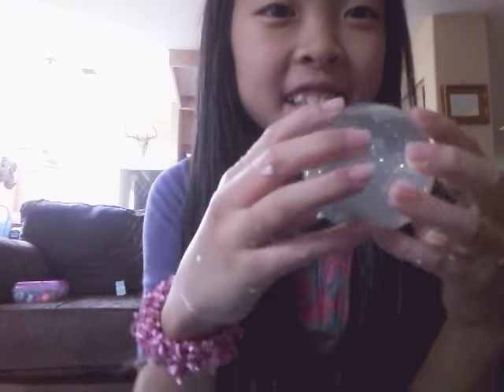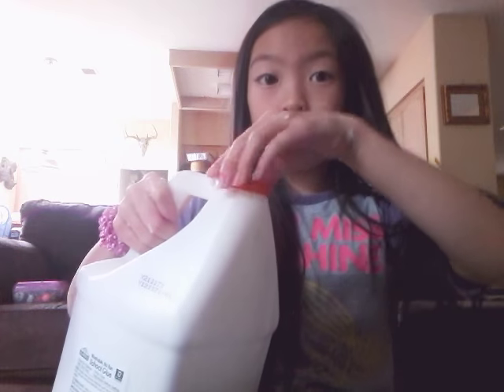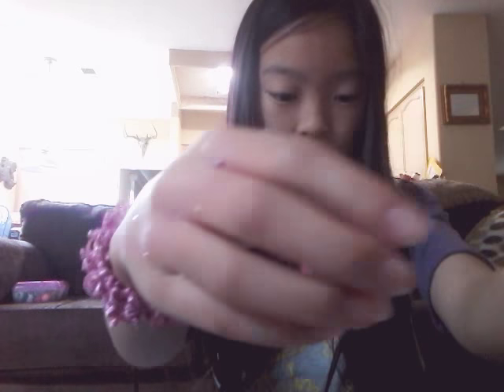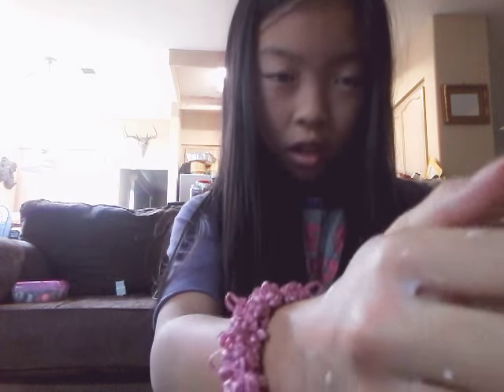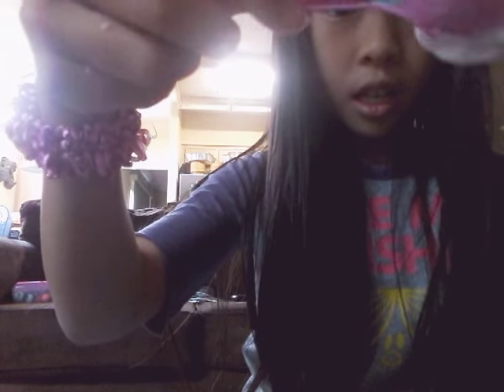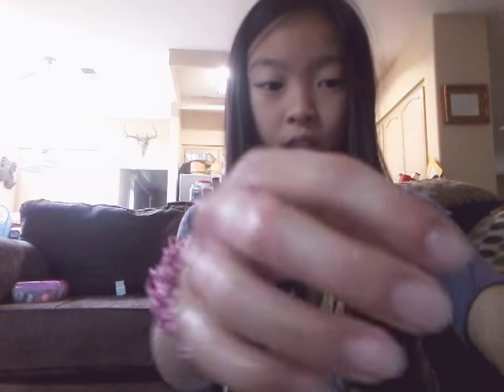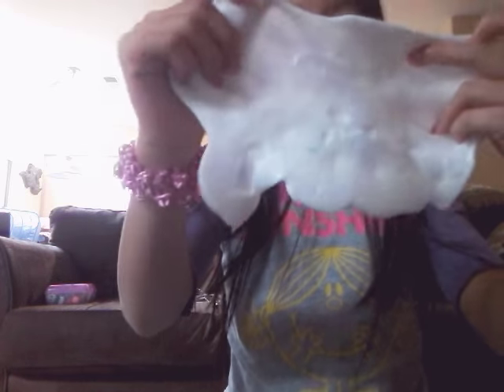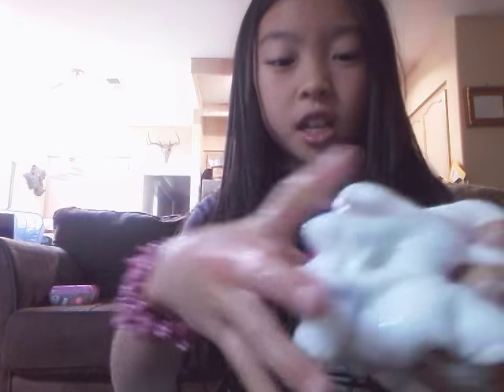Mixing the inside of a bouncy ball insides with slime